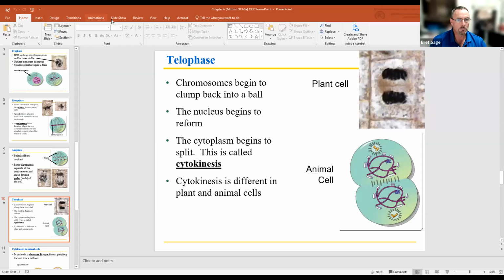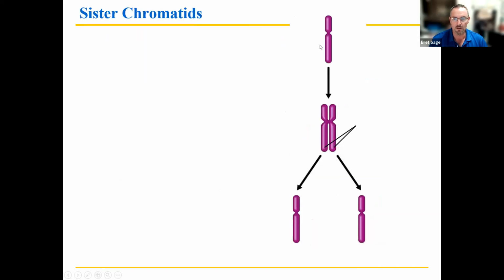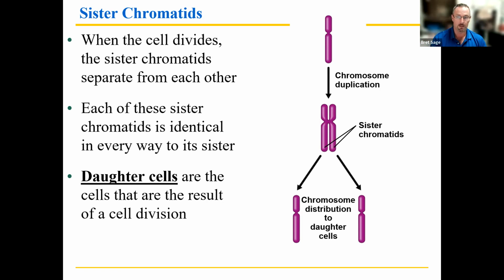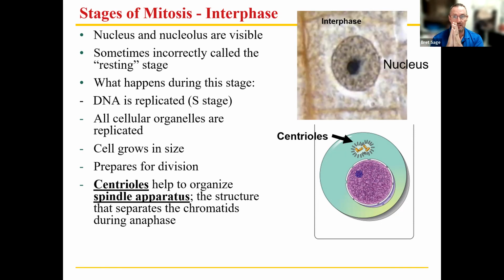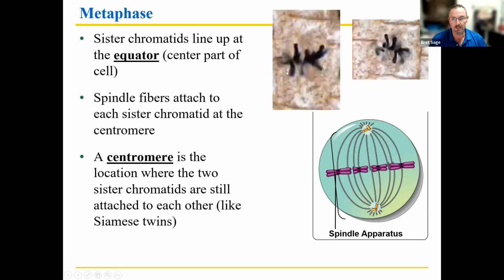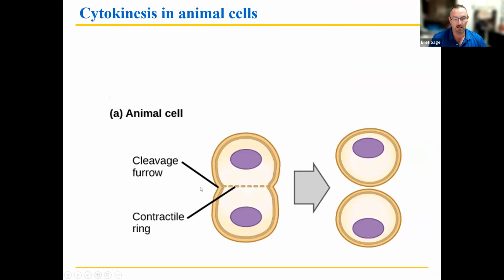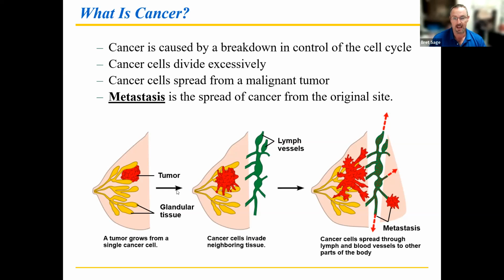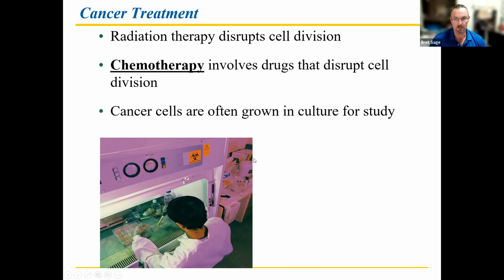Bio 2 Lecture Ch 6 Mitosis